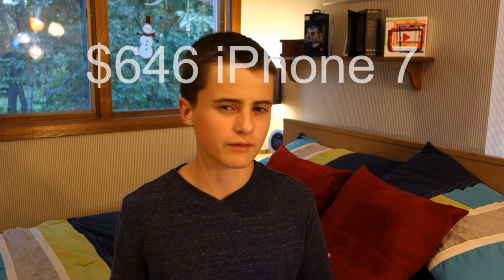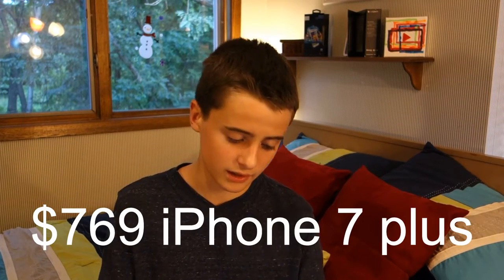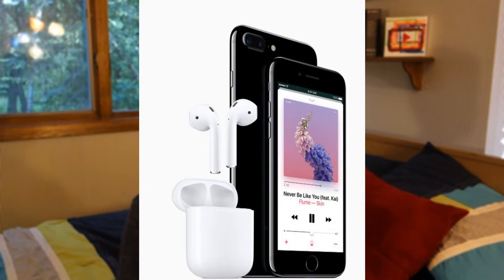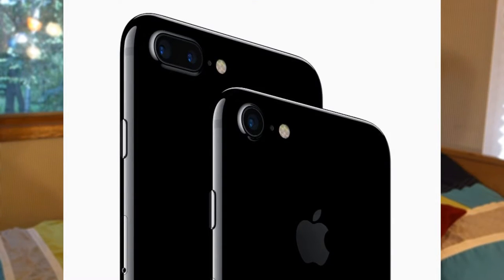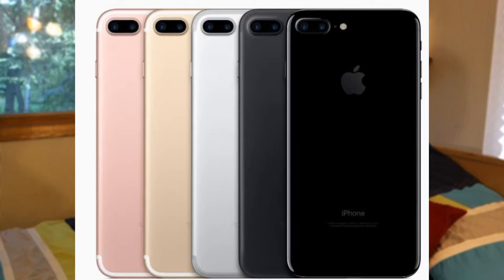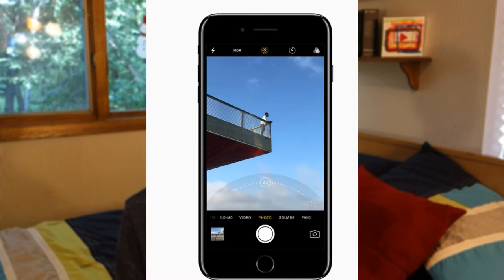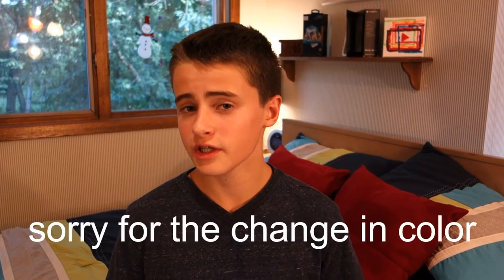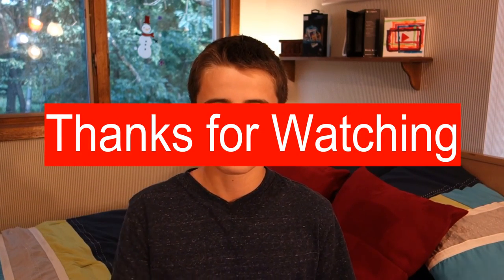iPhone 7 Review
Hey guys its Coop and this a short basic review of the iPhone 7 and 7 plus. Also sorry if this video is not quite up to Coop tech quality I wanted to get it out there asap for you guys. Bye